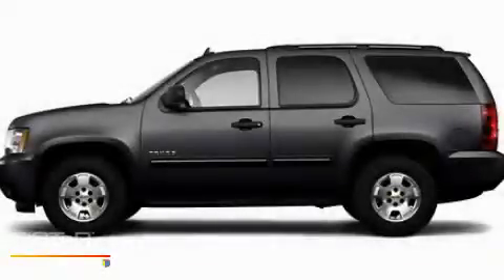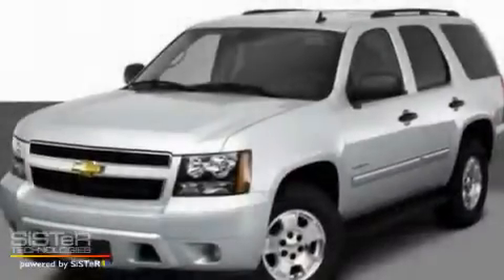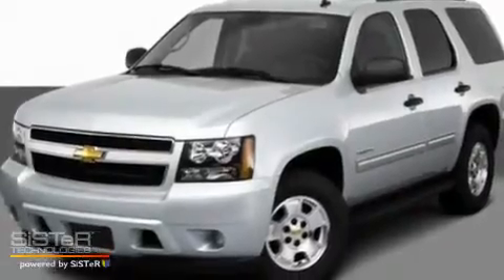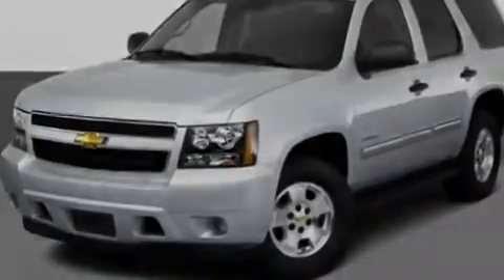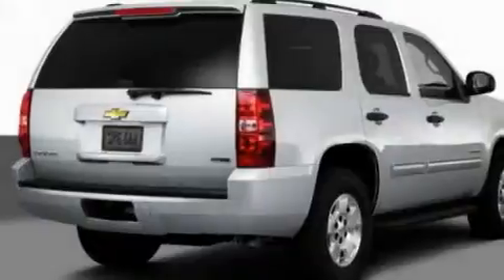Pre-Owned 2011 Chevrolet Tahoe Schaumburg IL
Year: 2011
 Make: Chevrolet
 Model: Tahoe
 Engine: 5.3L V8
 Trans.: Automatic
 Exterior: Gray
 Miles: 2
 Interior: Black

 1230 E. Golf Road